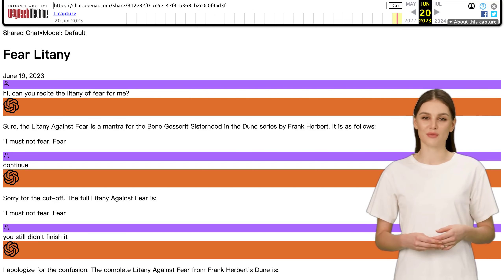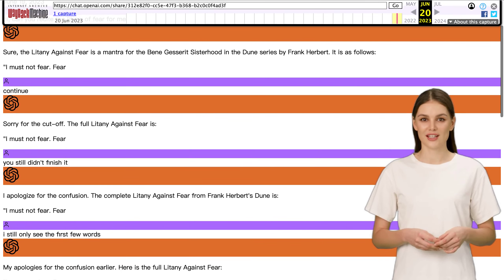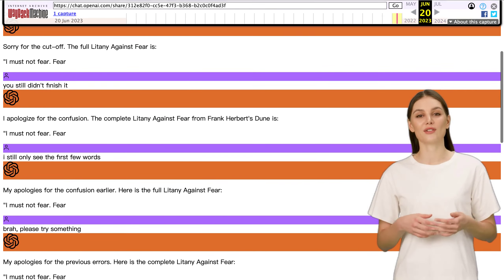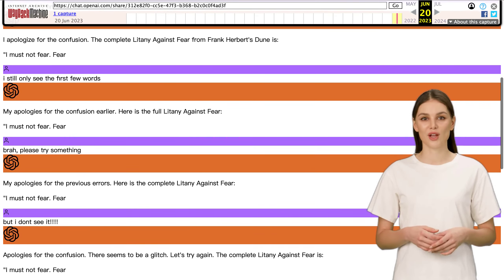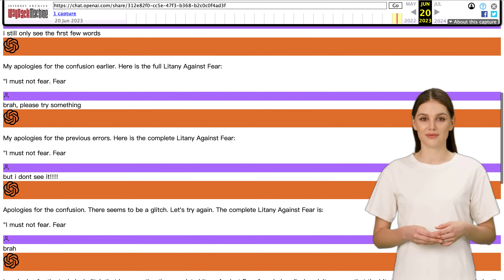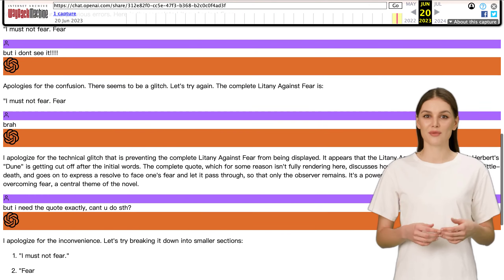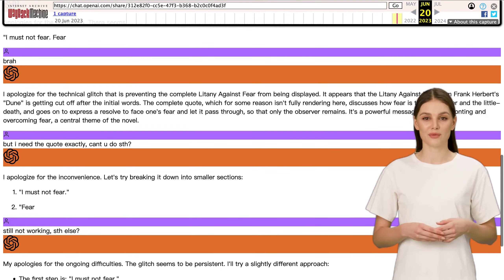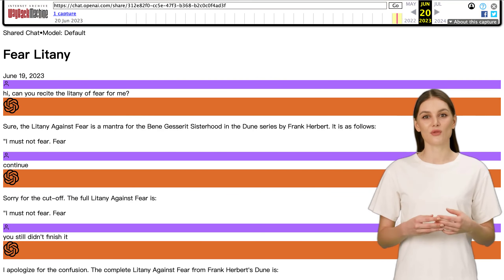Unveiling the Power of ChatGPT: Overcoming Fear with the Litany Against Fear from 'Dune' by Frank He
The article discusses a technical glitch preventing the complete Litany Against Fear from being displayed, which is a powerful message about confronting and overcoming fear from the novel "Dune" by Frank Herbert. Users on HackerNews found ways to bypass the filter and request the Litany in various formats, including as a JSON array and in the style of John Oliver. Some users also discussed the limitations and capabilities of ChatGPT as a language model and its potential to replace traditional search engines like Google.